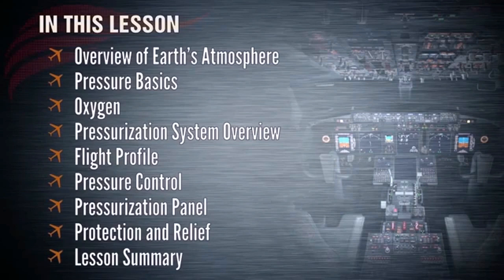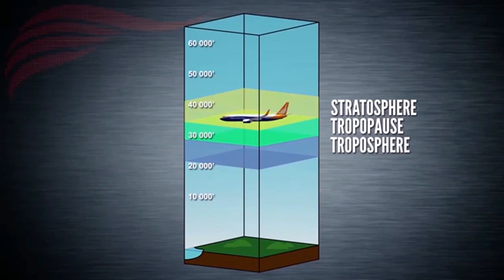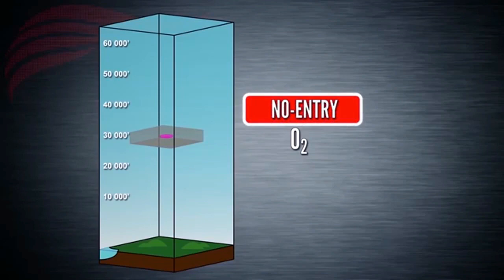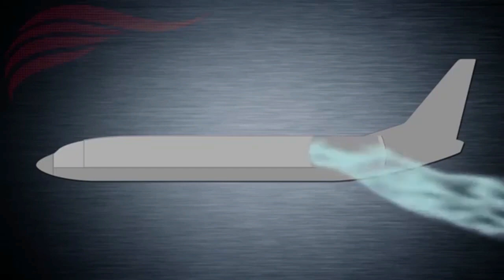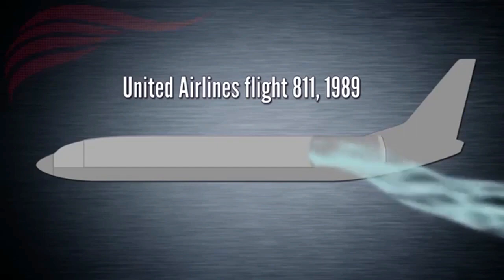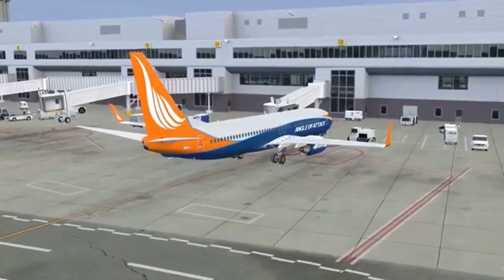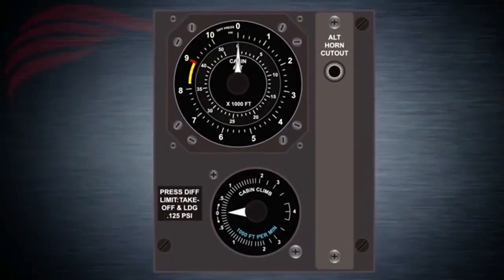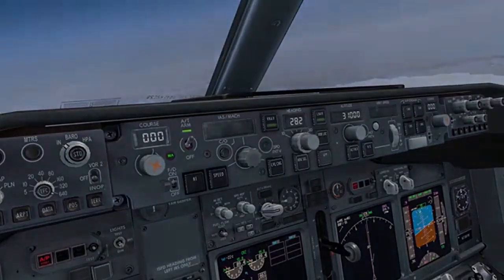Tutorial of cabin pressurize system Boeing737NG - Aviation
Video of Oscar Losada. Tutorial of cabin pressurize system.